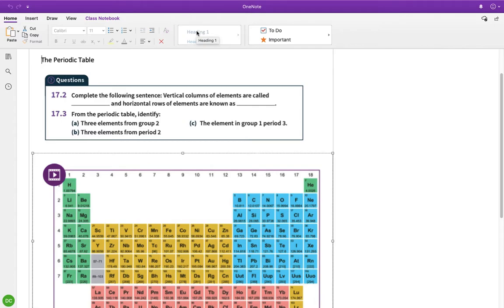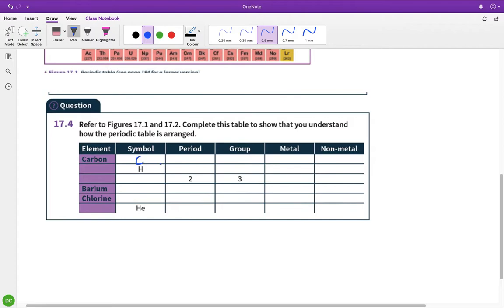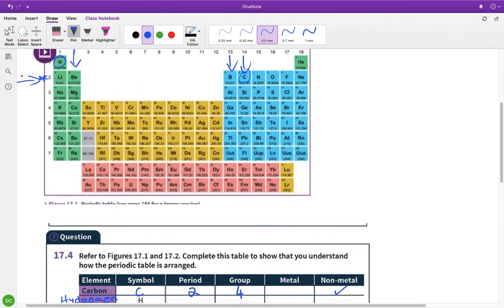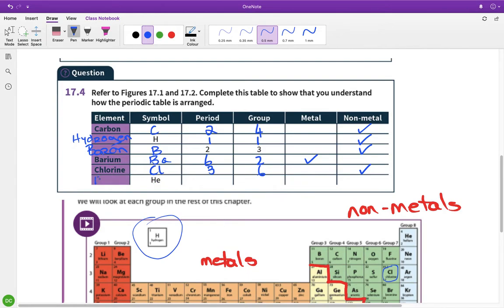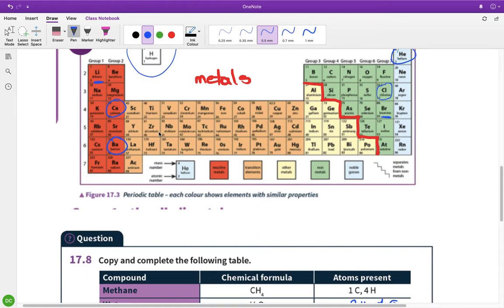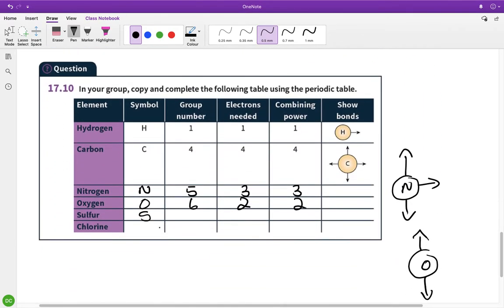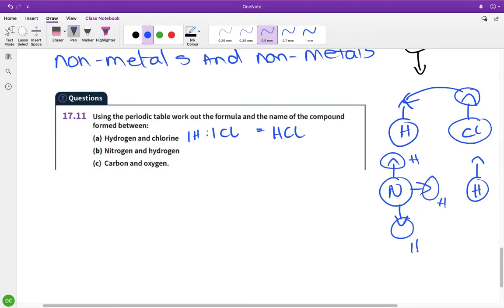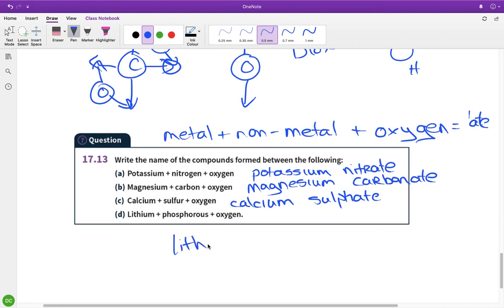Solutions to The Periodic Table 18th March